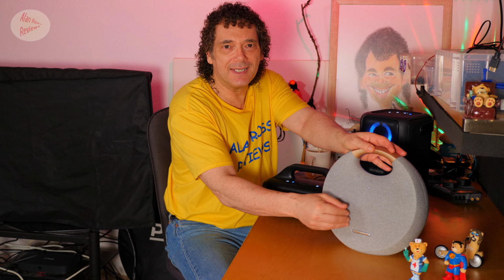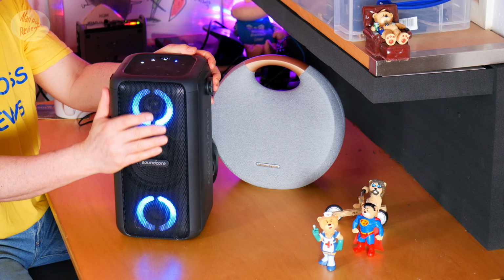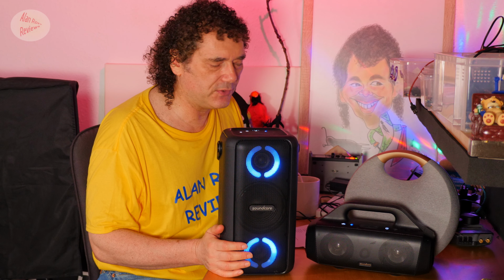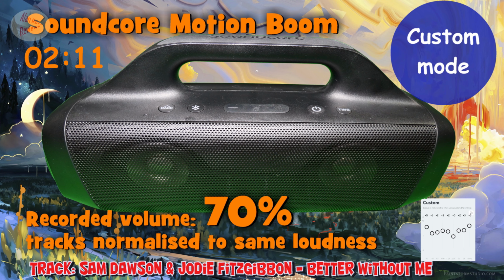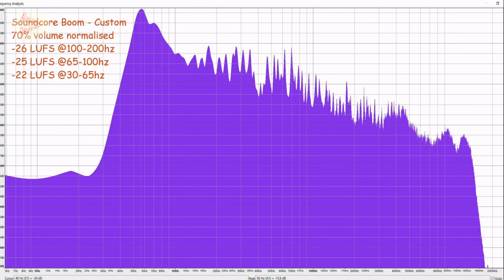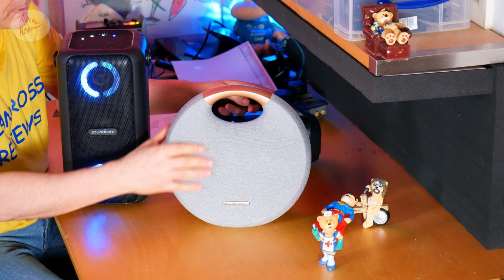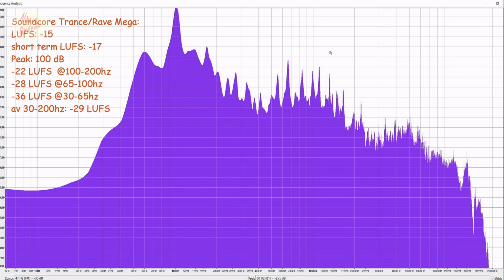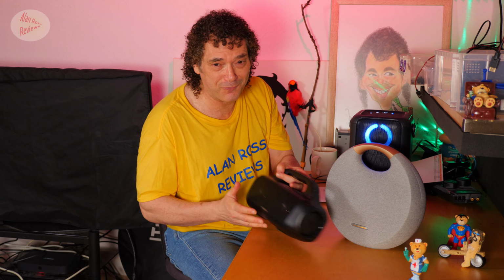Onyx Studio 6 vs Motion Boom vs Soundcore Trance/Mega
Anker Soundcore Motion Boom
Soundcore Trance/Mega
Onyx Studio 6

Bass kings battle for top dog. Onyx Studio 6 with its deep bass, Motion Boom with its all round bass and the Soundcore Trance with its upper bass kick. best bluetooth speaker for bass 2012?

Chapters
0:00 intro
4:36 specs
6:51 50% sound test
11:33 70% sound test
17:08 85% sound test
20:51 100% maximum volume bass test
24:43 Conclusion

tracks:
Sad Puppy - Getting Higher
Sam Dawson & Jodie Fitzgibbon - Better Without Me
Likeable - Hopeless Romantic
Dekku x EMM - Spock

Big bass Speakers 2021!